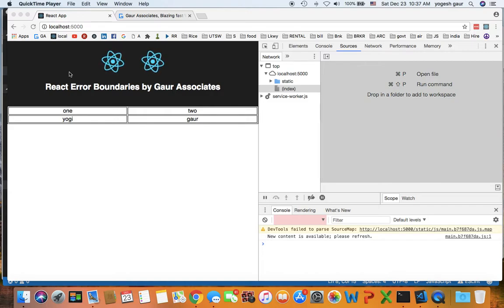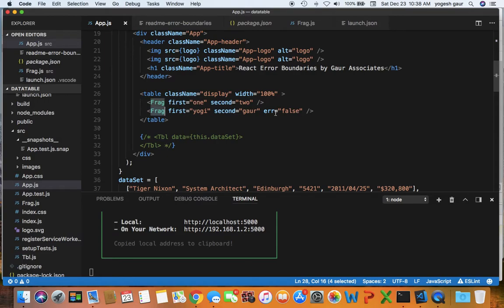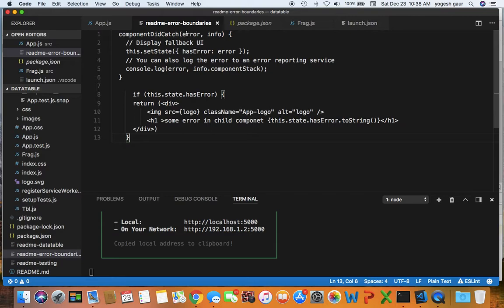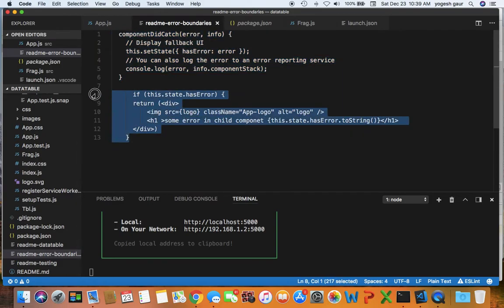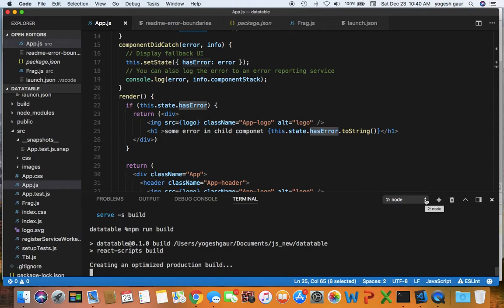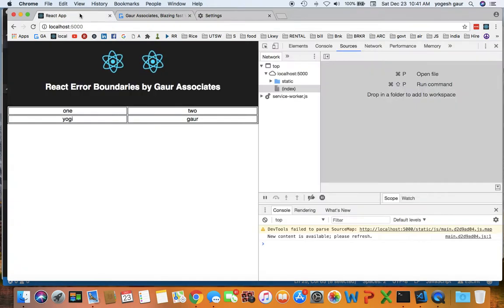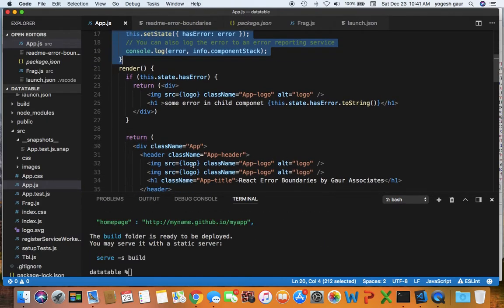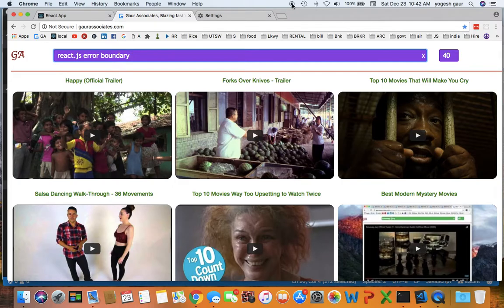react.js error boundary in 5 min